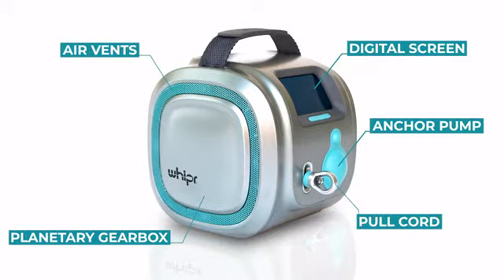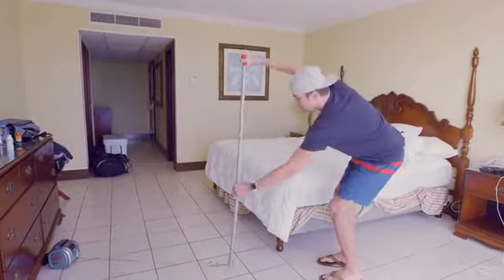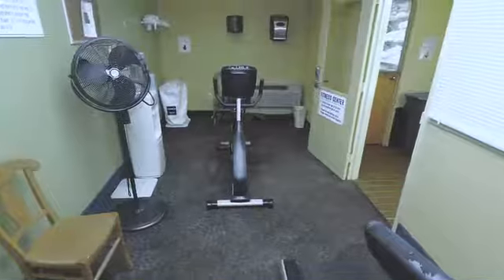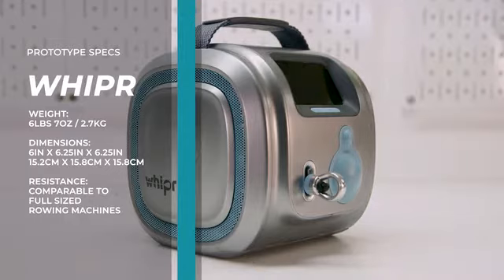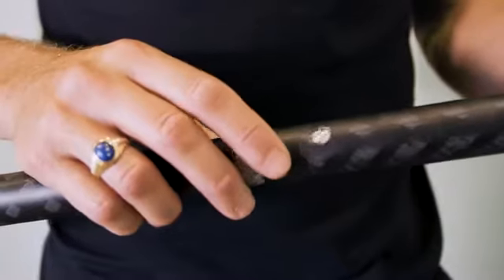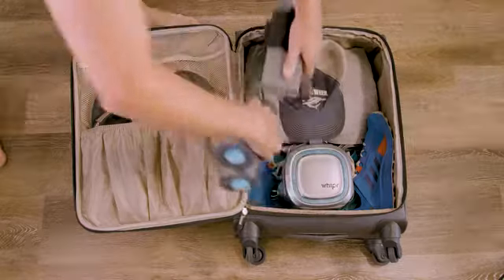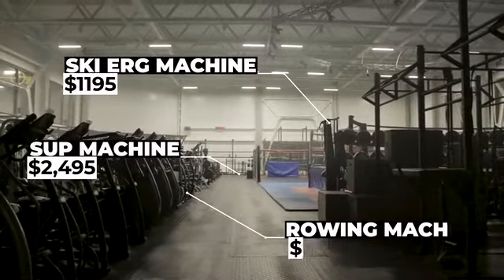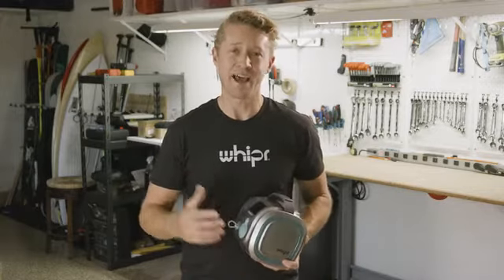Whipr 3-in-1 Stand up paddle